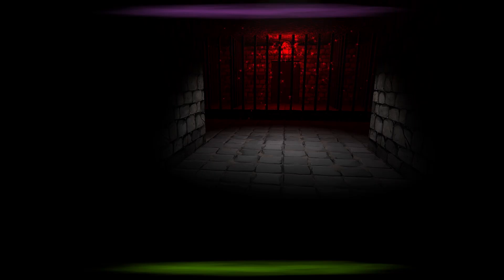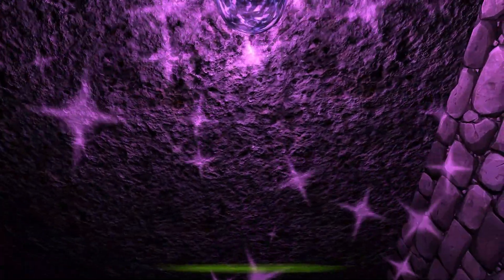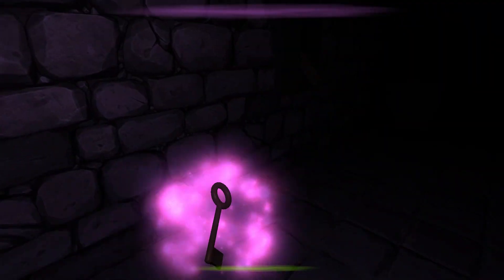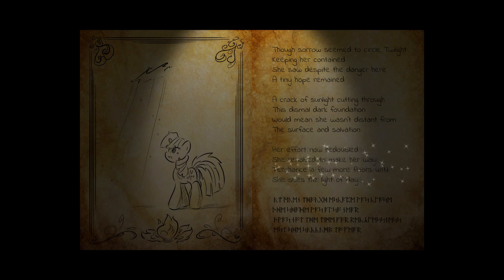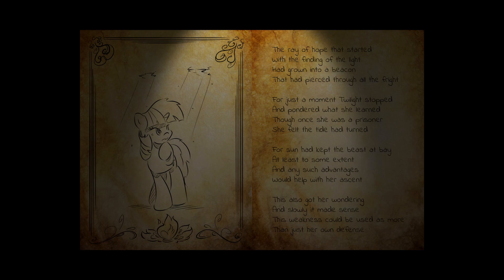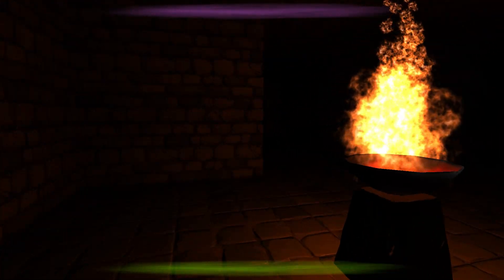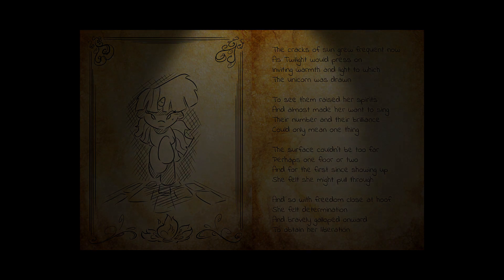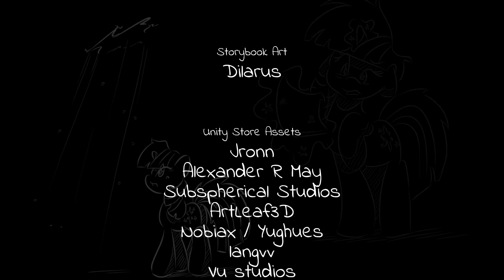Twilight Escape 2 - CASTING MAGIC WITH TWILIGHT SPARKLE!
Today we cast some magic with twilight to repell an ancient evil!